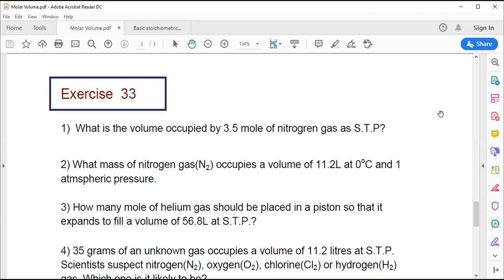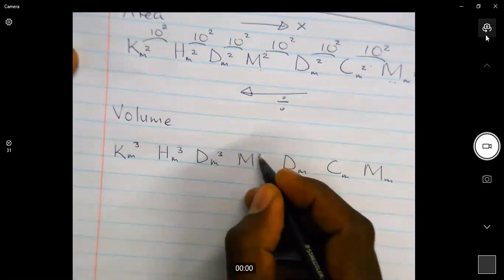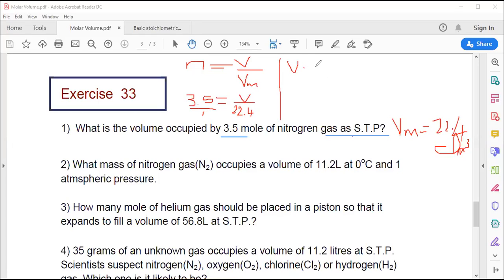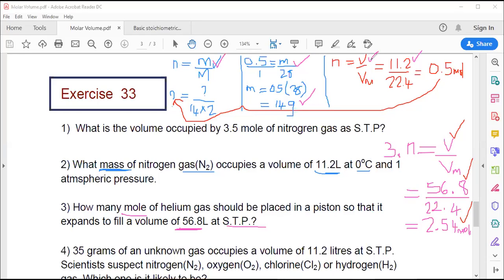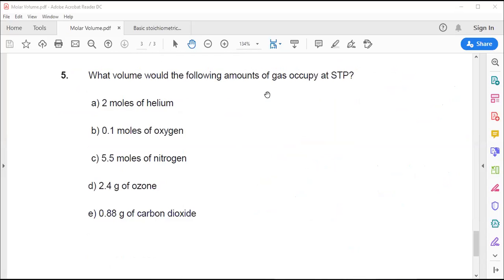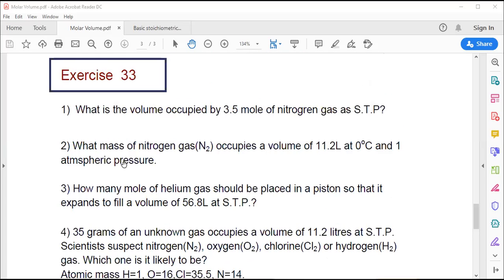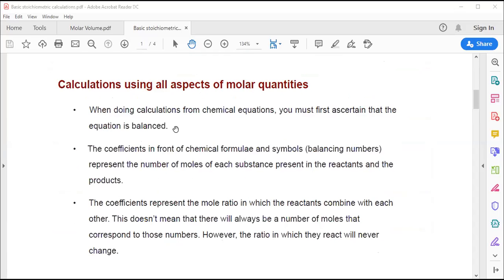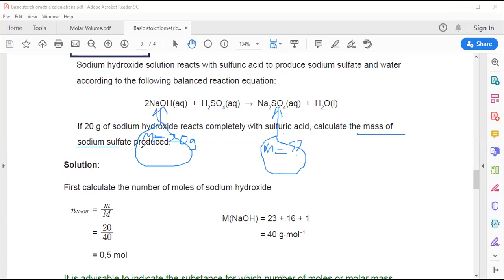Revision of Exercise 33 & Basic stoichiometry part 1